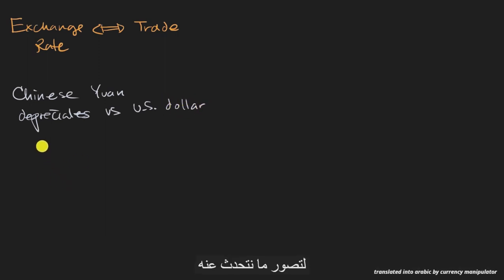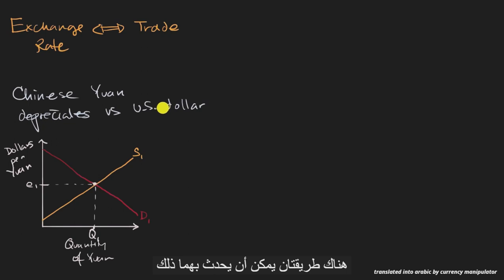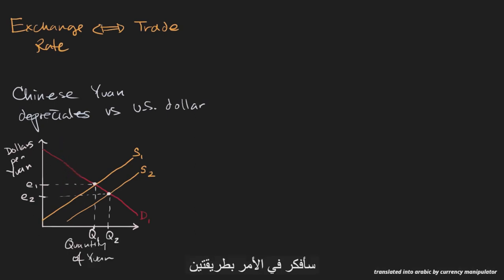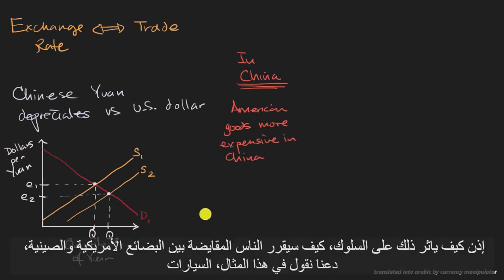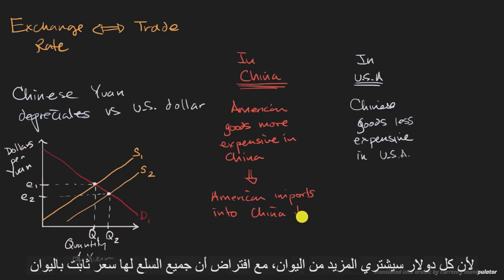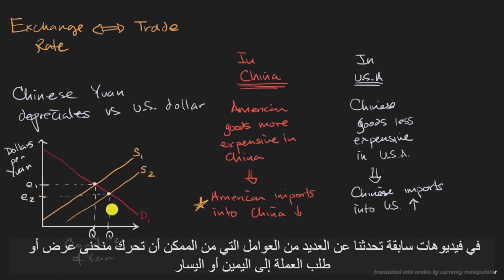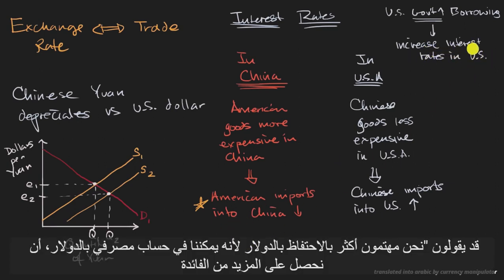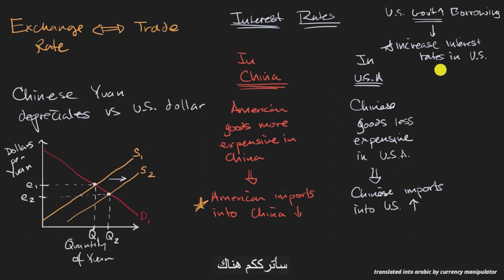تأثير سعر صرف العملة على التجارة الخارجية